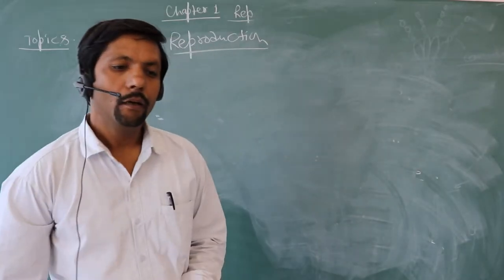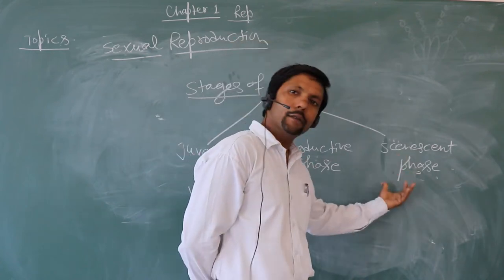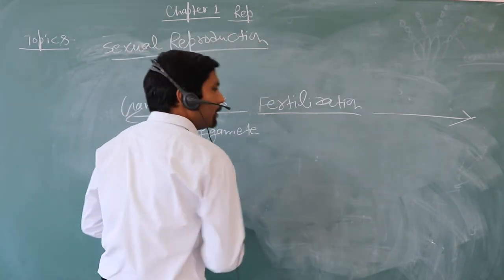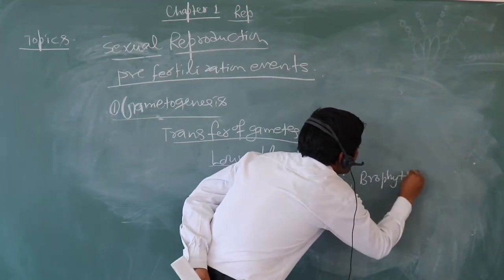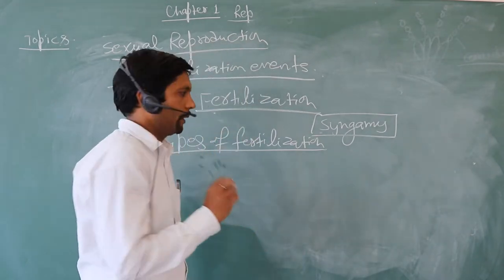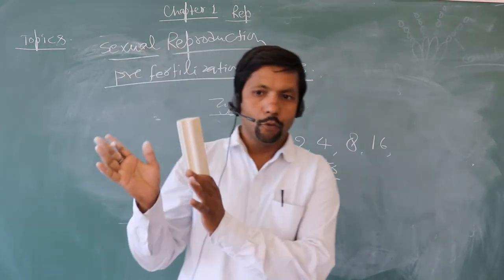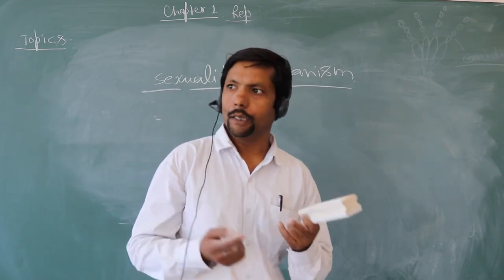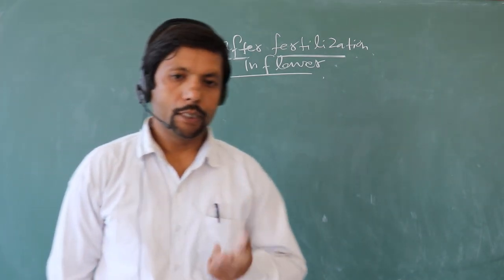Sexual Reproduction (Chapter I/Part II) Biology By:- Arvind Kuamr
Sexual Reproduction

The production of new living organisms by combining genetic information from two individuals of different types (sexes). In most higher organisms, one sex (male) produces a small motile gamete which travels to fuse with a larger stationary gamete produced by the other (female).